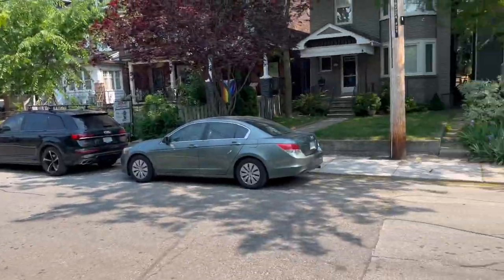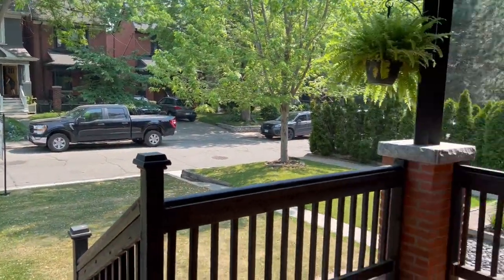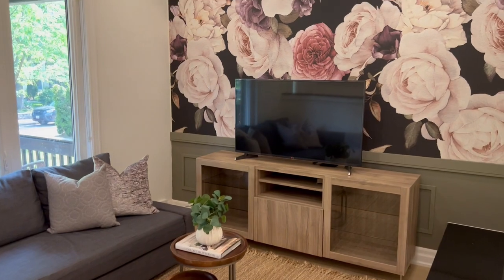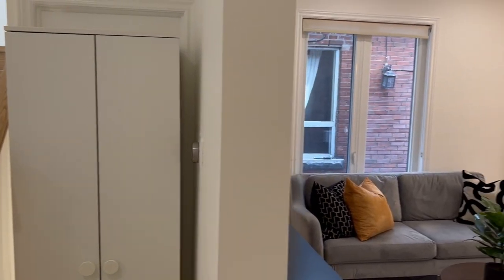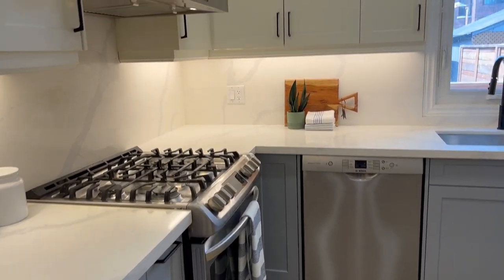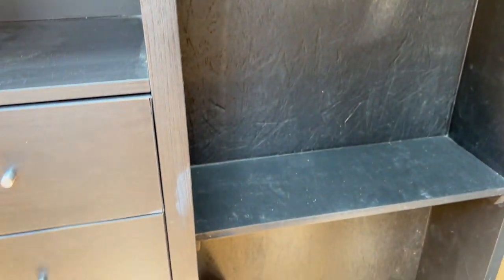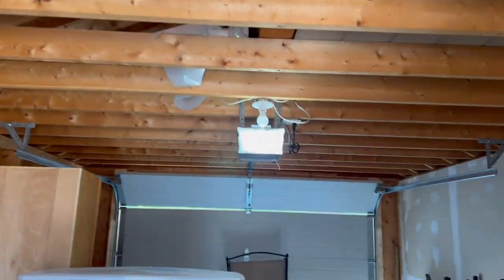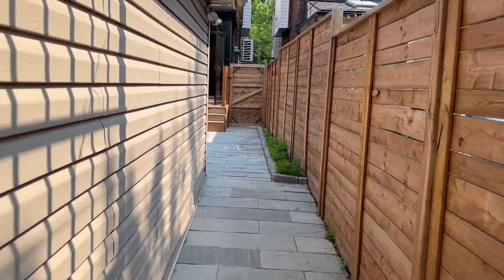26 Kenneth Avenue - Main Floor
26 Kenneth Avenue | Toronto - West Bend, Toronto Real Estate For Sale

GORGEOUS DETACHED FULLY RENOVATED HOME!

    Full of Pizzazz & Elegance
    3 + 1 Bedrooms, 4 baths!
    Main Floor Family Room
    Primary Bedroom With Ensuite
    Income Helper - Separate Basement Nanny/In-Law Suite
    Ideal for Growing family
    Newer Garage off lane

Located in the West Bend pocket - a kid-friendly, family-oriented street and neighbourhood in the west end of Toronto near High Park. An incredible sense of community thrives here! Steps to Junction, High Park, Junction Triangle, Roncy & Bloor West Village.

Major renovations include flooring, baths, kitchen, windows, roof, front and back decks, patio, fencing.
Wonderful opportunity for a growing family!

Julie Kinnear, Holly Chandler, Jay Banks, Emily Salter Reiart and Brenda Kinnear - Sales Representatives